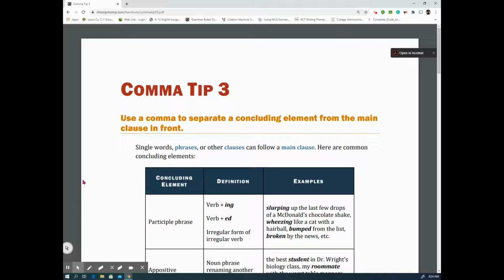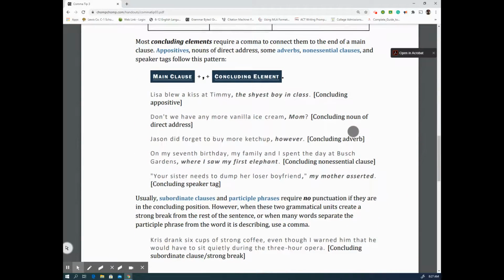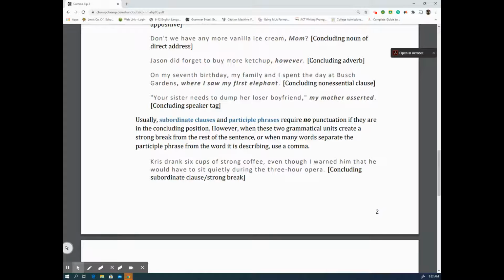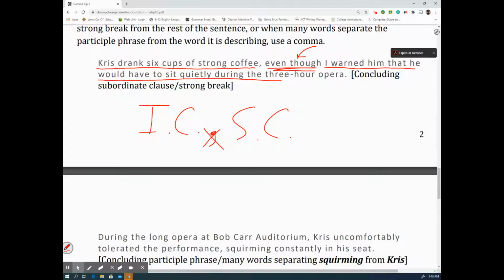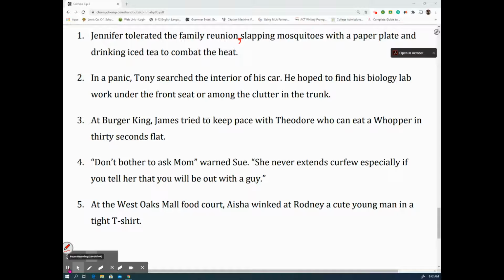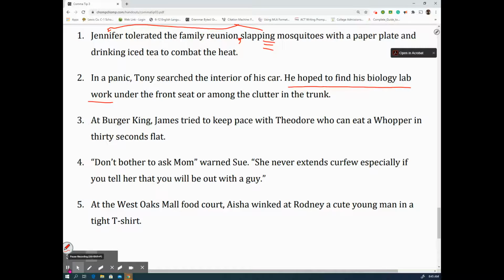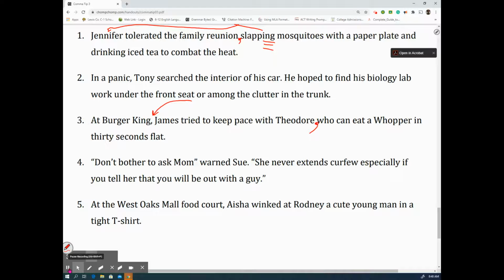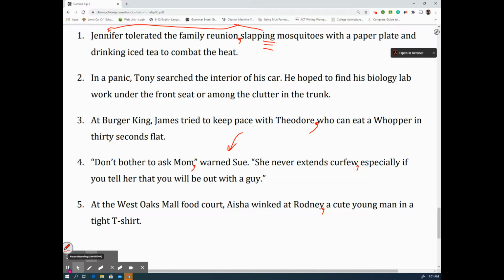Comma Tip 3 Review